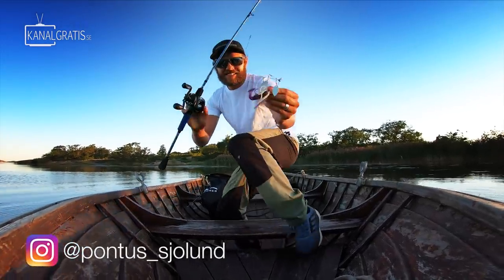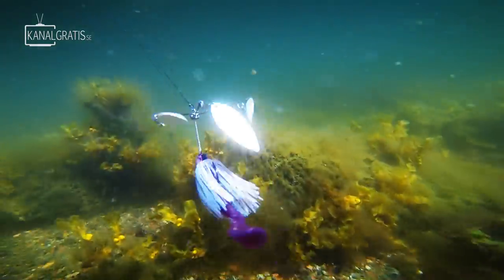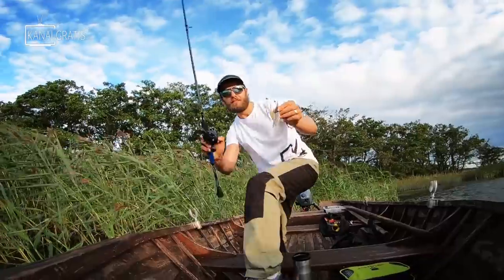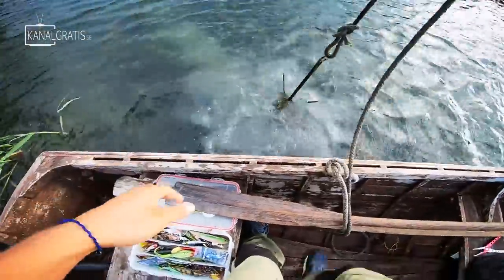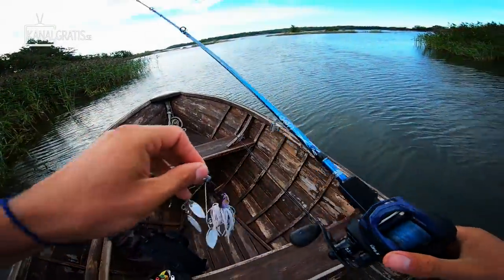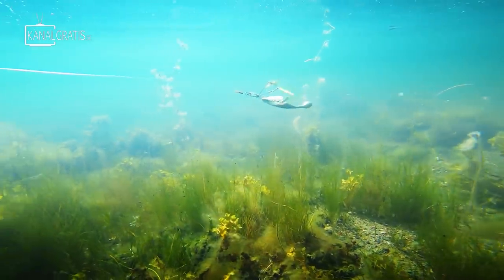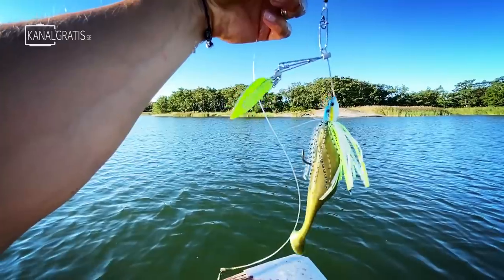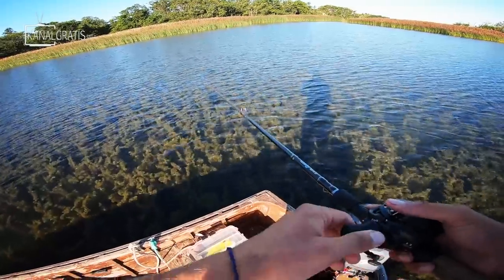Trying the CRAZIEST LURE I've Ever Used 🤯 (does it work?!)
When pike fishing in clear water, usually you need to ”match the hatch” and go as natural as possible. Well, that’s not what we’re doing today 😅 Will this crazy lure catch any fish? There’s only one way to find out!